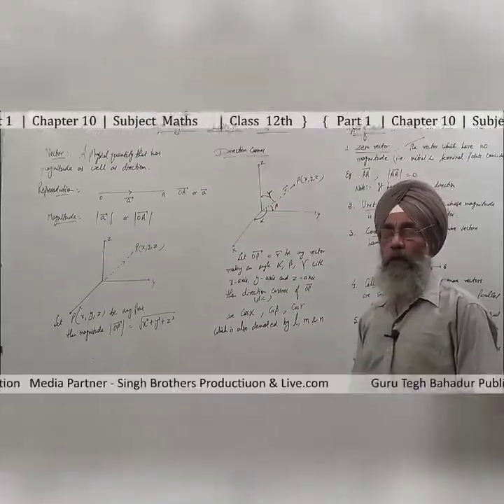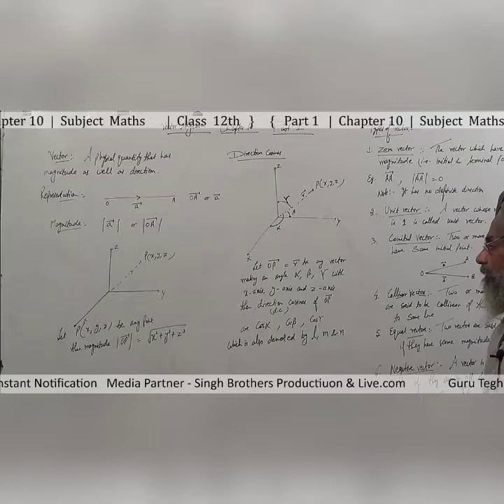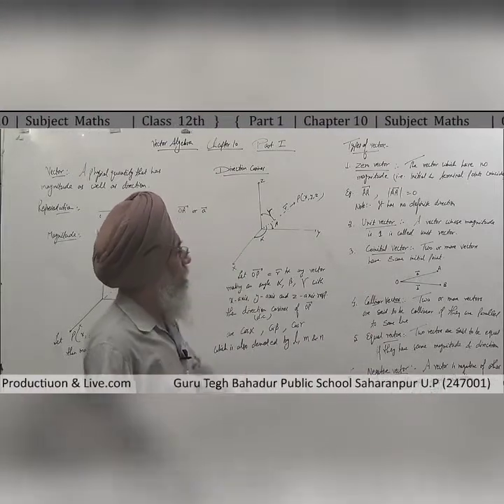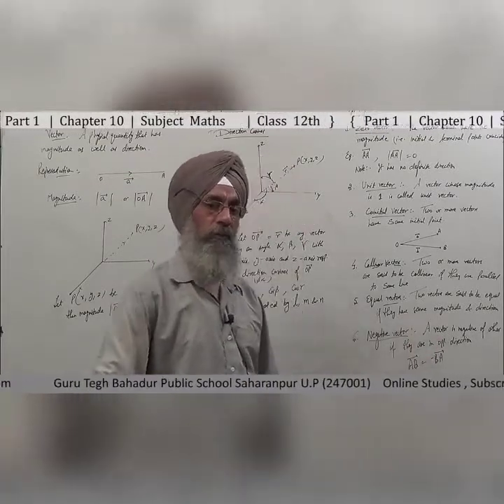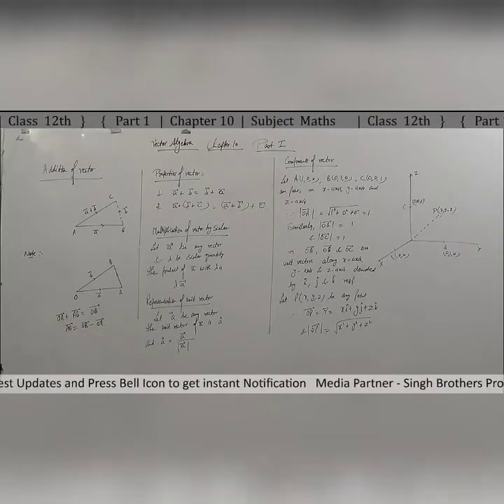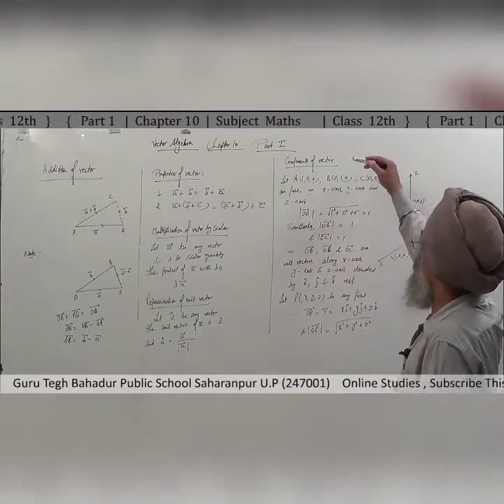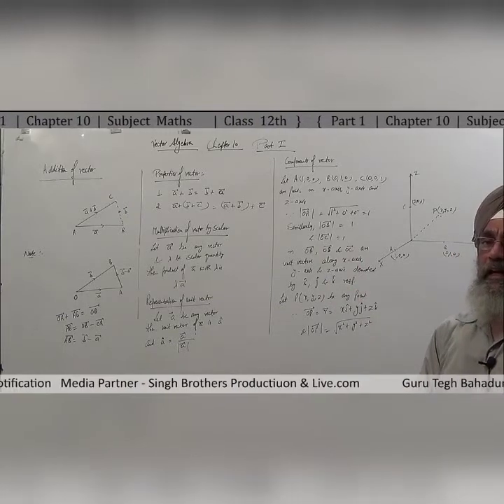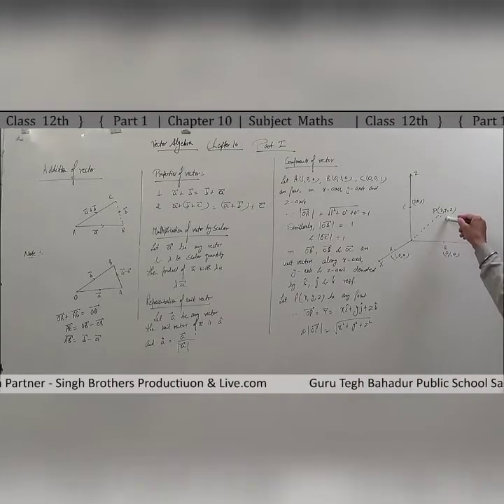Part 1 Chapter 10 Subject Marhs Class 12th